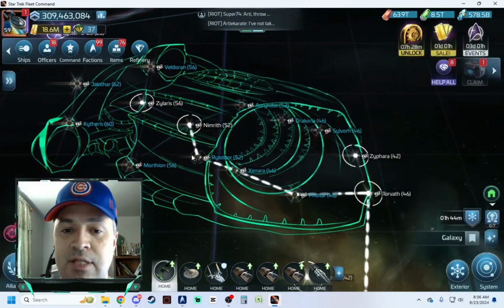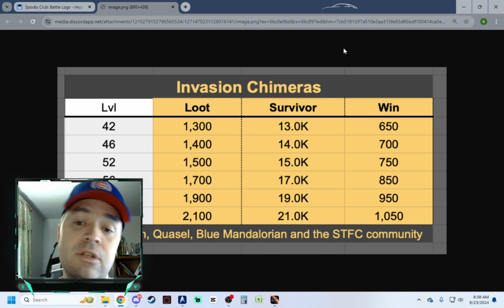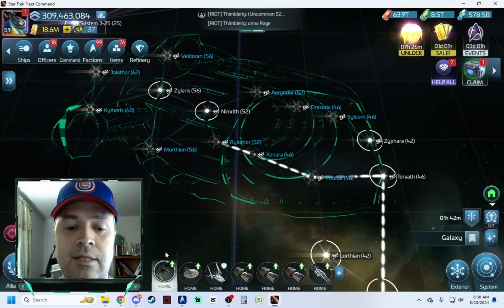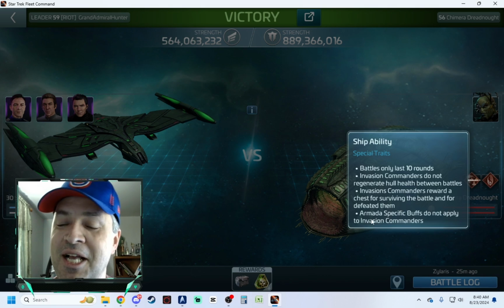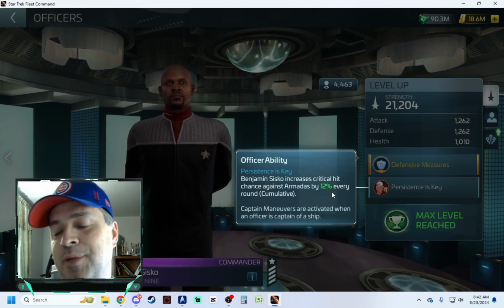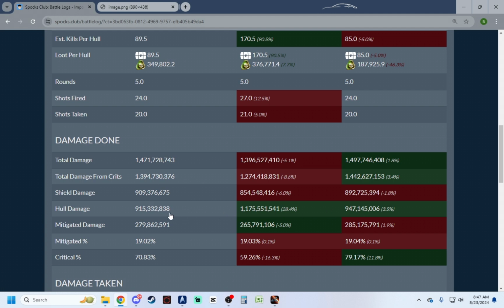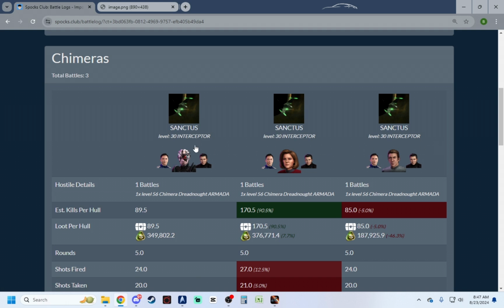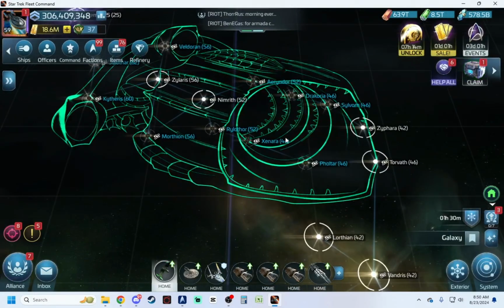STFC - Chimera Crew Testing REVEAL! | What Crews Work BEST? | When Is Using a Loot Crew Appropriate?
In this video, I show off the crew testing I was able to do this time around. Let's discuss!